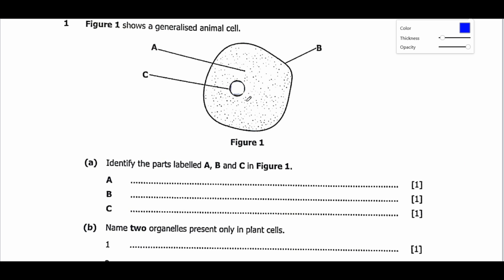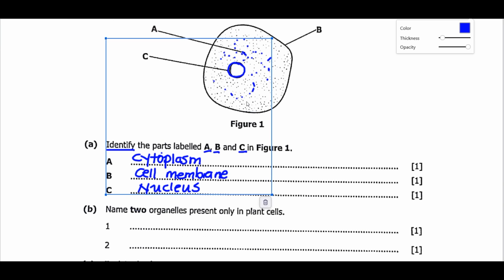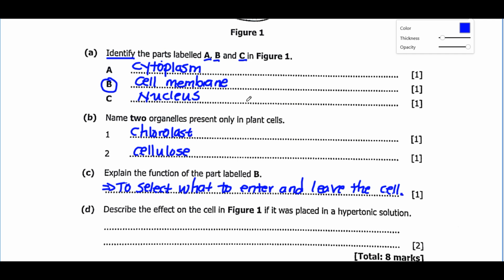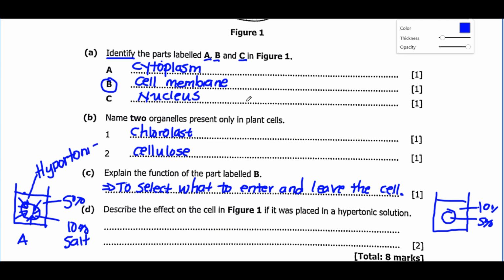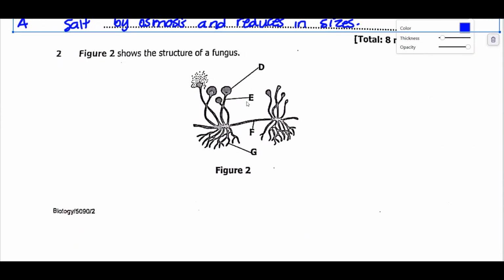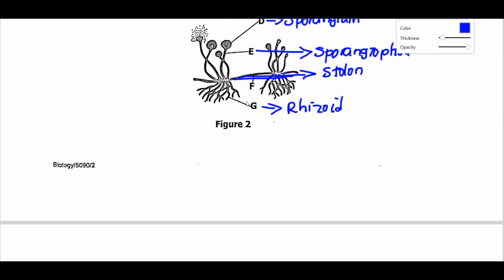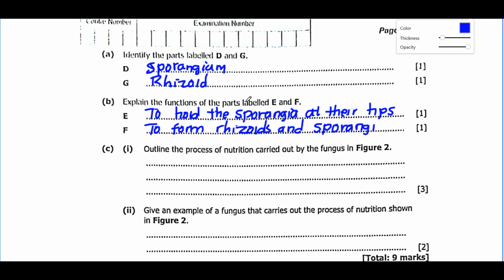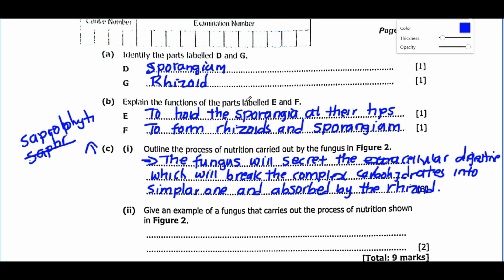BIOLOGY PAPER 2 2024 GCE/Q 1ND 2.